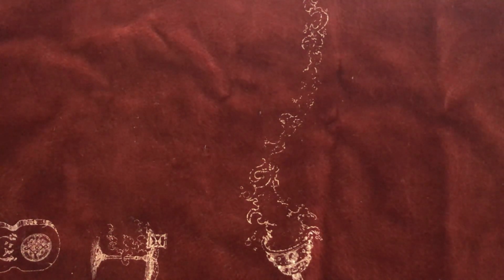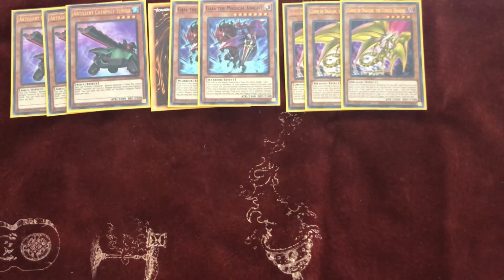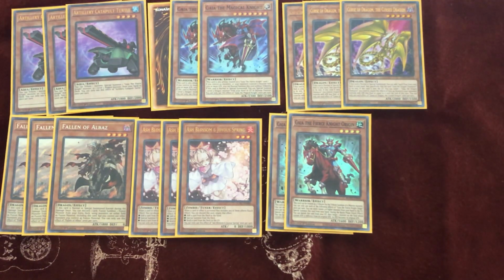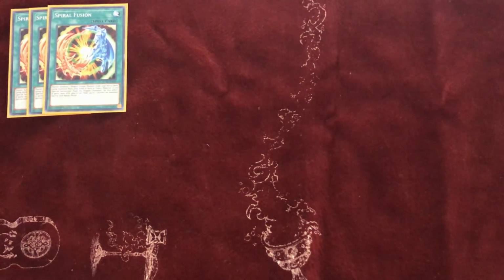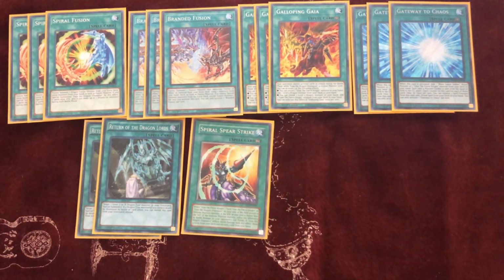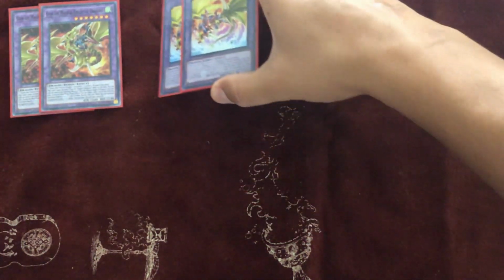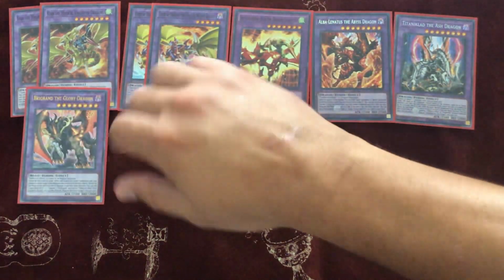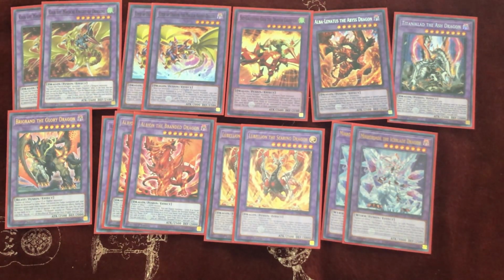Gaia the BRANDED Champion! Yu-Gi-Oh! Deck Profile + BONUS Duels! (Gaia the Fierce Knight + Branded)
Check THIS Out!  Gaia the Fierce Knight + Branded / Fallen of Albaz = Gaia the BRANDED Champion

A mix of 2 fusion decks that have a lot of synergy!

Song Used In Video by Youtube: Addict (Instrumental) - NEFFEX